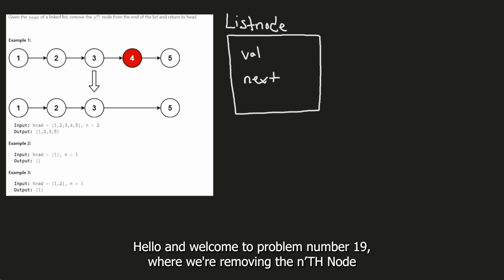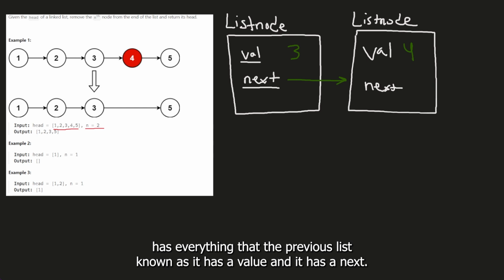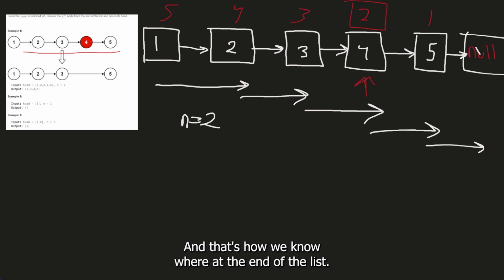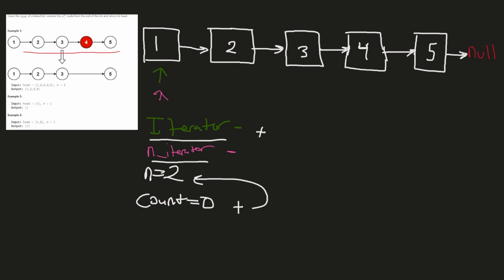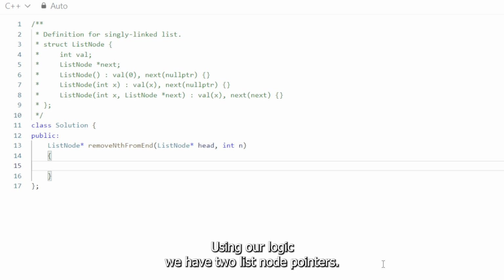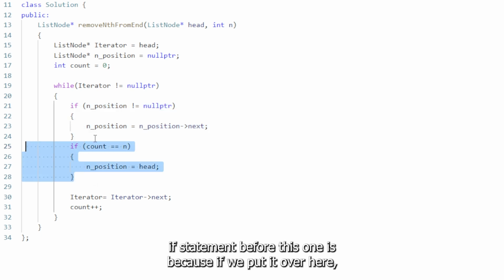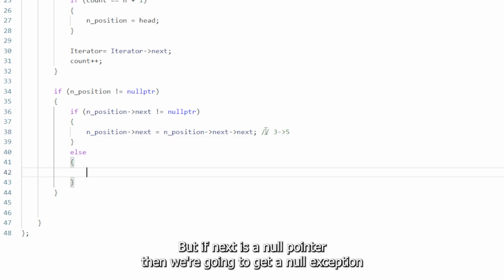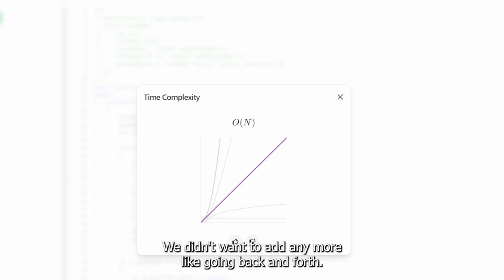Leetcode 19 - Remove Nth Node From End of List (C++)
Hello there,
This was a fun and easy one to tackle. Here we learned the fundamentals of a linked list and using pointers to manipulate one.
I also added captions to help understand my jibberish.